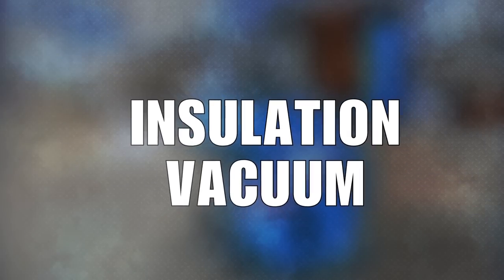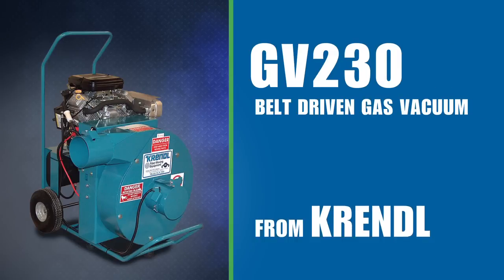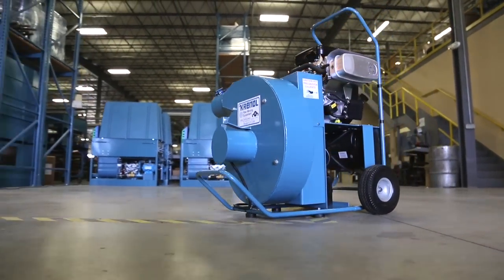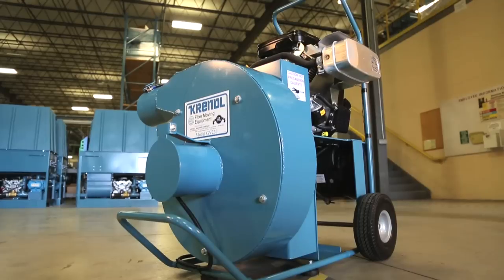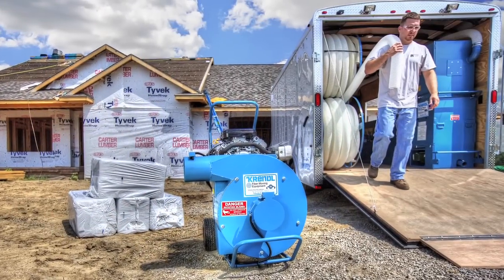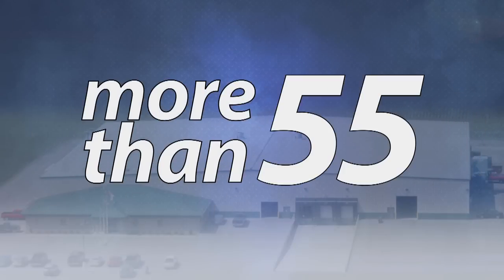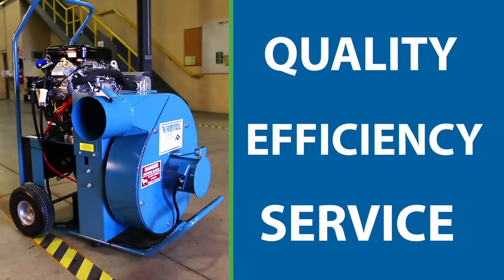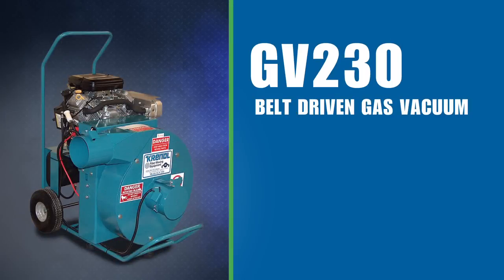Krendl GV230 Belt Driven Gas Powered Vacuum Insulation Machine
The GV230 belt driven gas vacuum insulation machine is designed for increased production and durability. This vacuum is powered by a rugged Briggs & Stratton V-Twin 23HP gas engine. The belt drive design increases fan speed by 30% and reduces wear and tear on the engine. The fan chamber is made with AR (abrasion resistant) steel plate, which is designed to prolong service life. This vacuum is intended for removing all types of blown insulation and for recycling wet spray.